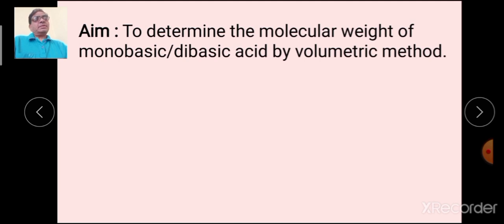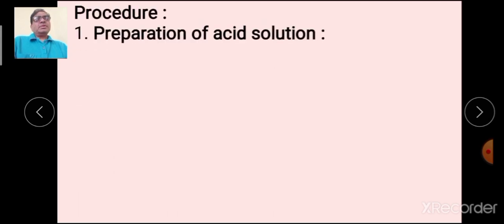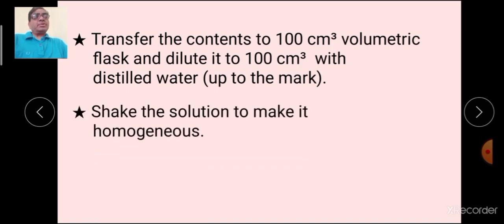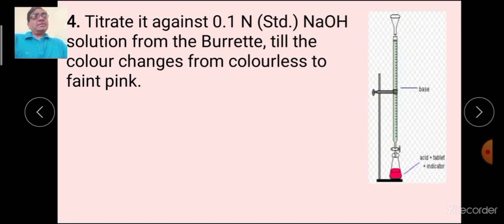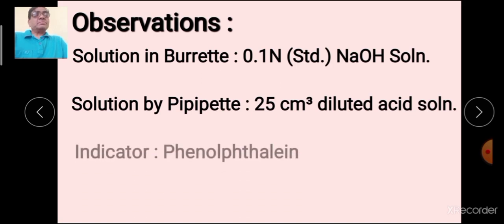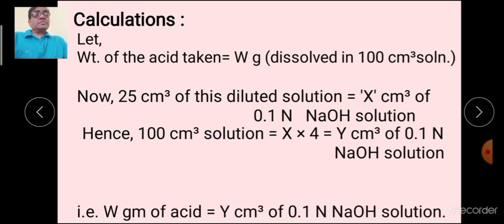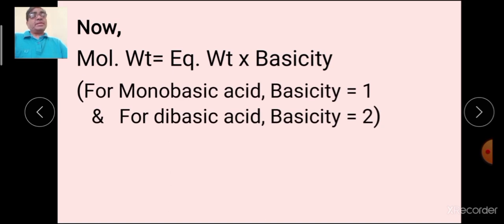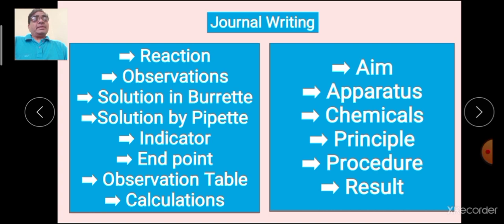B.Sc.III Chemistry Practical Organic Estimation by Mr.P.P.Sutar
Determination of Molecular weight of monobasic/dibasic acid by volumetric method